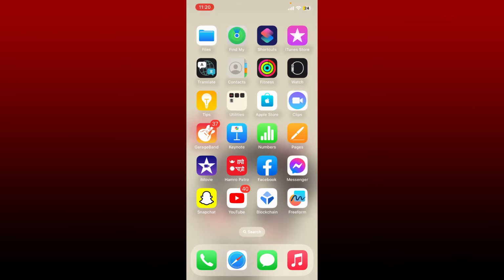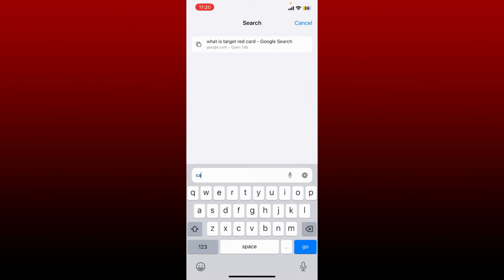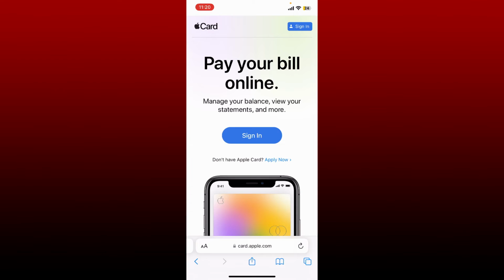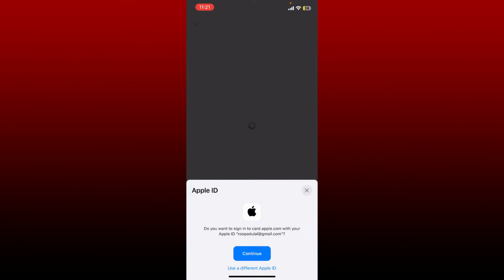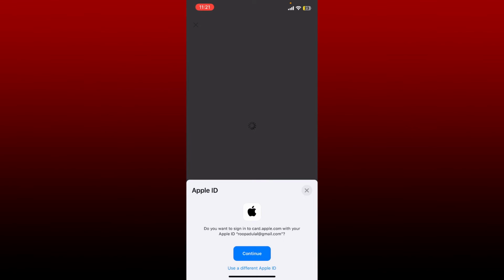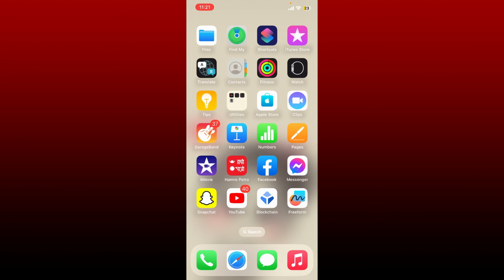Apple Credit Card Login: How to Login Sign In Apple Credit Card Account Online 2023?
In this video, we'll guide you through the process of logging into your Apple Credit Card account. From setting up your account to entering your login credentials, we'll make sure you have access to all the features and benefits that come with the Apple Credit Card. Whether you're new to Apple Credit Card or simply need a refresher, this video is for you.